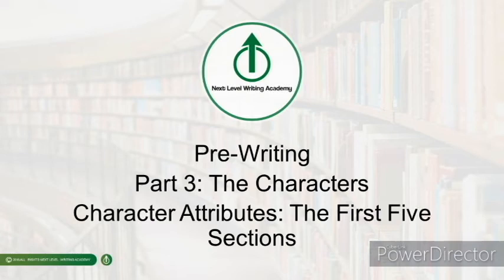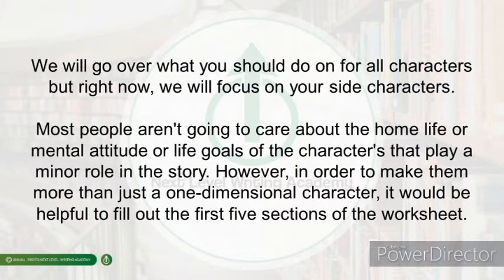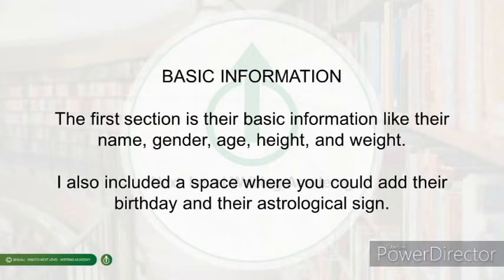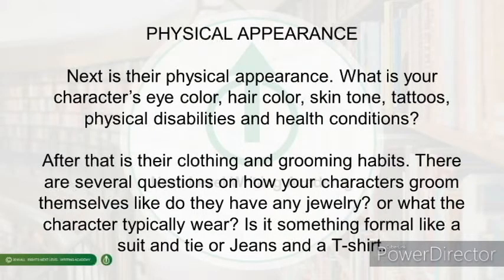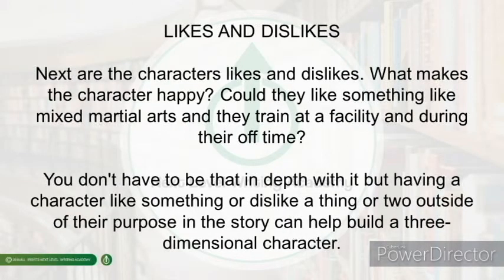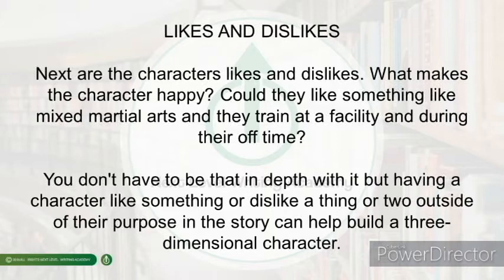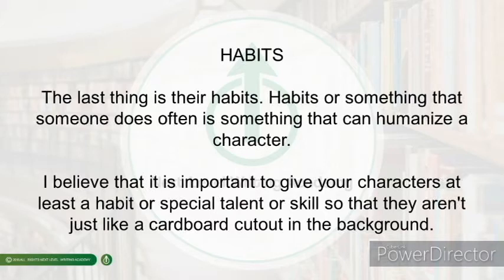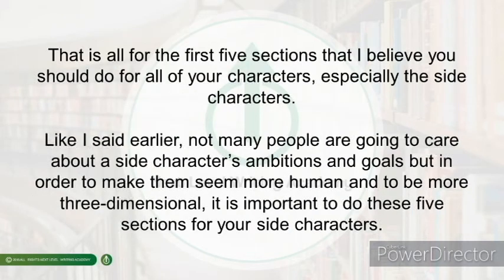Characters: The First Five Sections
You begin working on the Character Attributes Worksheet, starting with the first five sections that you will build for your side characters. Nicolas Smith shows you what is in the first five sections.